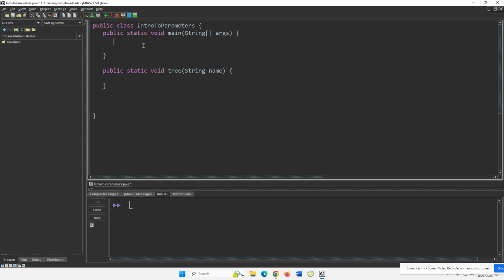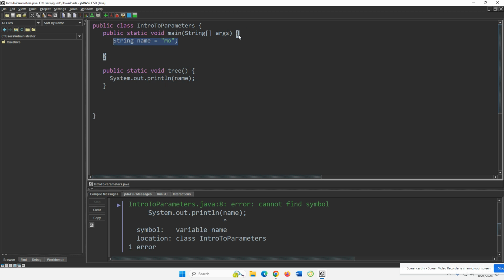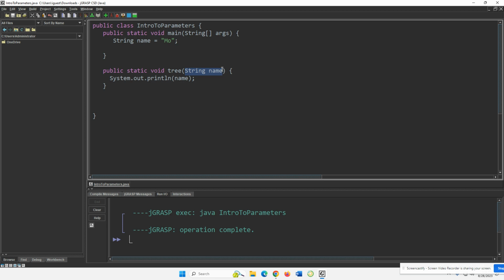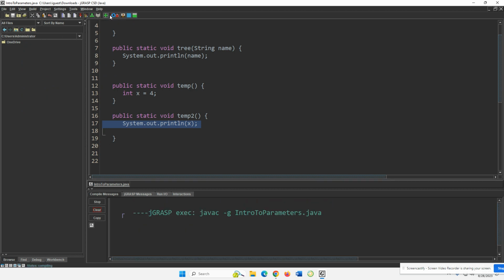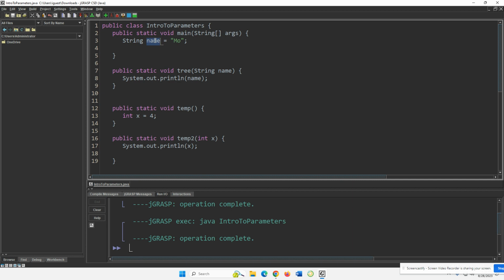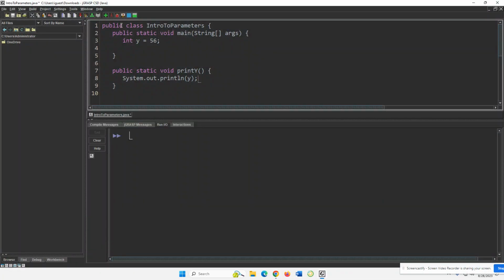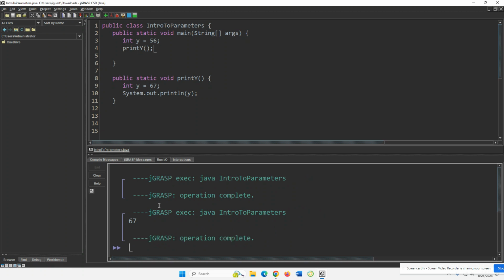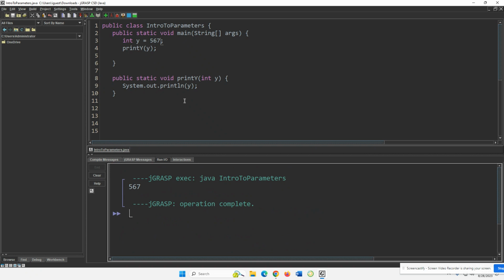Introduction to Scope of Variables